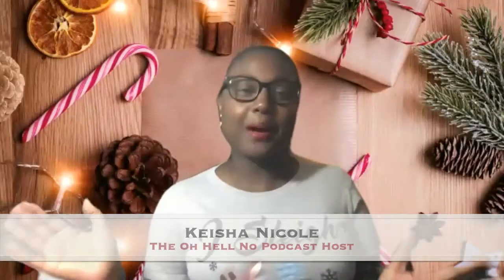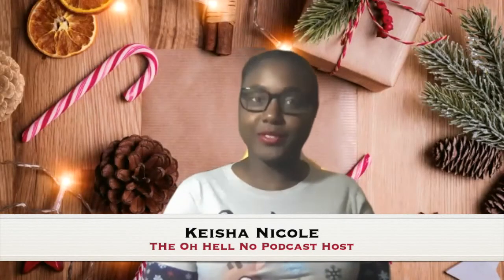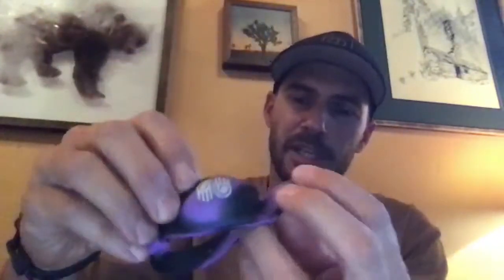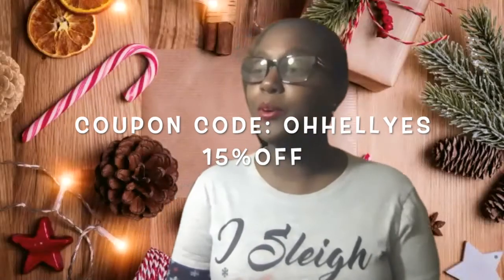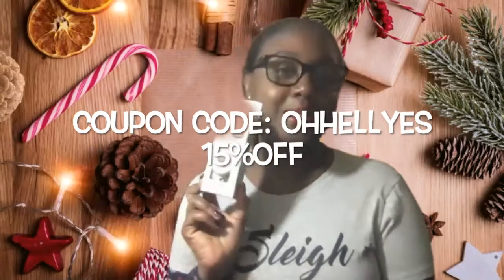Oh Hell Yes Holiday Gift Guide VLOG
Check out six items that you have to add to your holiday list:
HandiGuru, Locker Lifestyle Wrist Lockers, HAVAH Trends Leggings, Art By Rhea, Friend or Faux game, and Bent Beauty
These items are all reasonably priced and will be the gift that will keep on giving.  Check out the written blog for more details